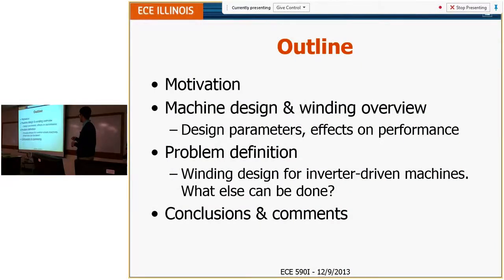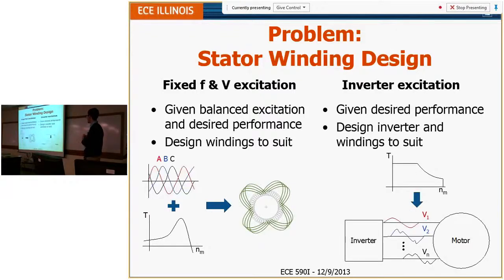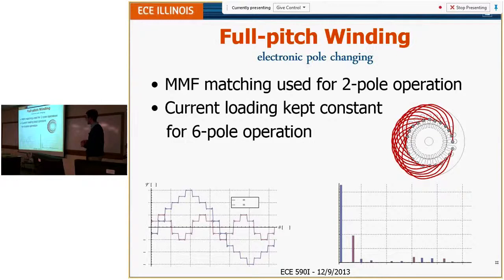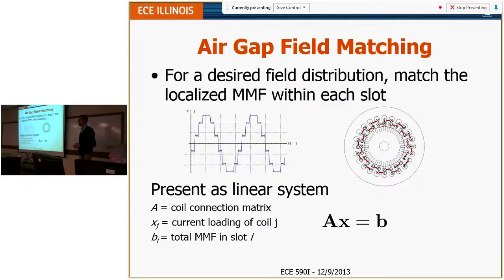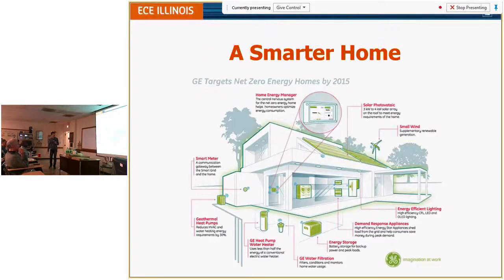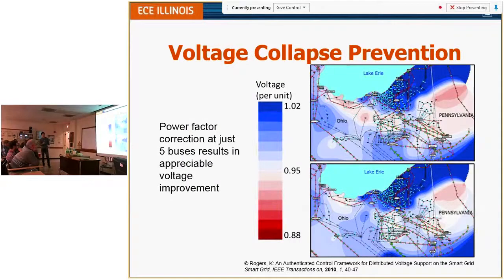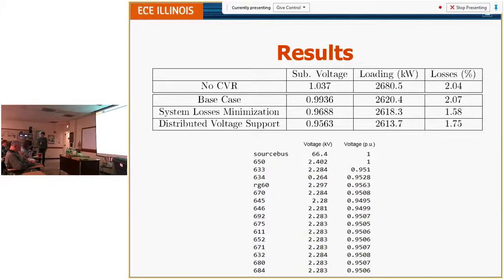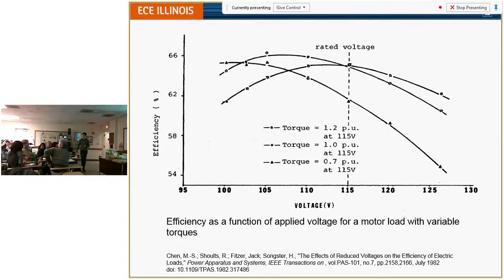December 9, 2013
Seminar on December 9, 2013

(1) "Stator Configuration Constraints on Electric Machine Performance" by Matt Magill

(2) "Smart-Grid-Enabled Distributed Reactive Power Support with Conservation of Voltage Reduction" by Hao Jan (Max) Liu